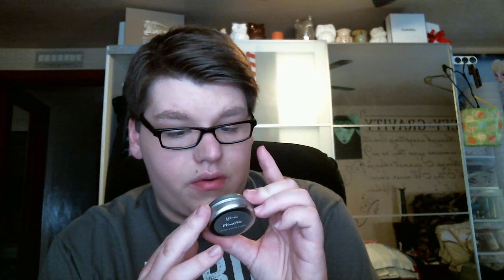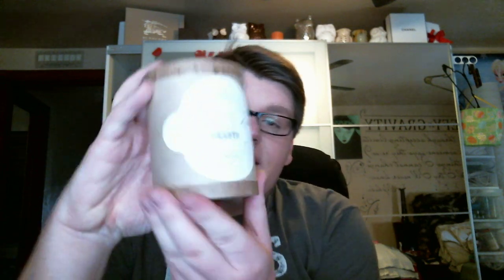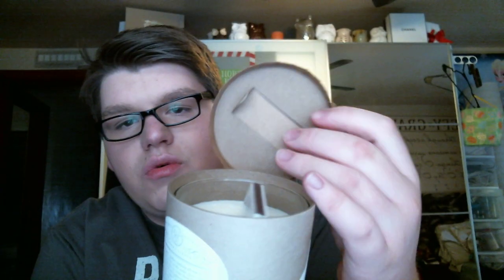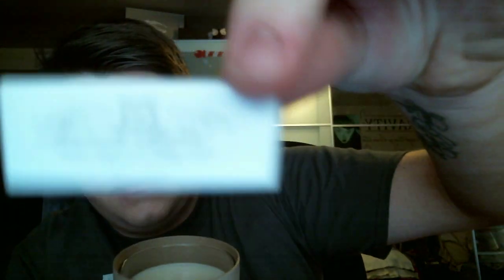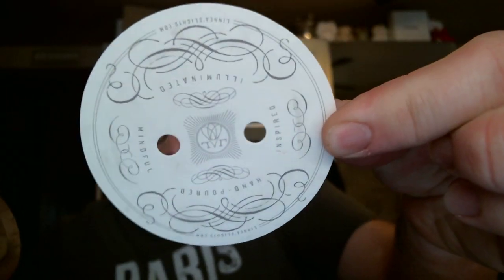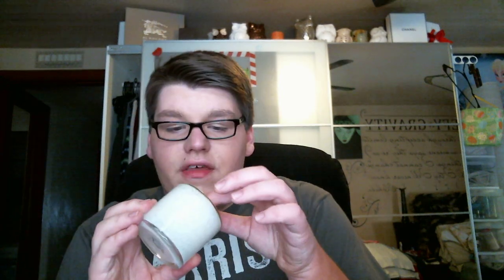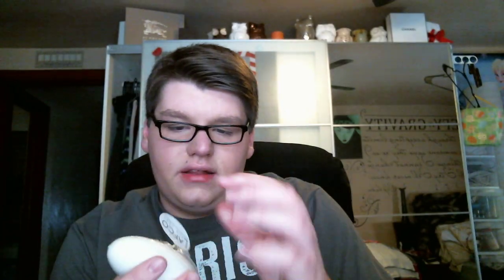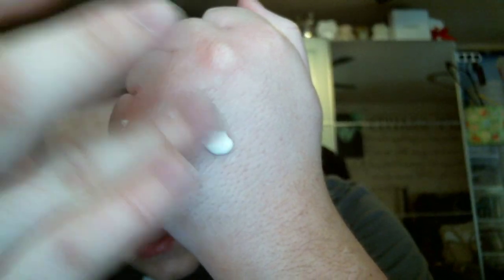Candles Off Main Review #1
Hey guys! In today's video, I review the company, "Candles Off Main". Candles Off Main is a brand that is like the Nordstrom of scented candles. They sell luxury candles, and all things fragrance.
They were super nice and sent me some of their Wintery type woody candles to review for you all! Let me know what you think!

WHAT DID I TALK ABOUT?? FIND OUT BELOW

All items were sent to me for review!

Instagram Maybe???:
My Username: candlekid0311